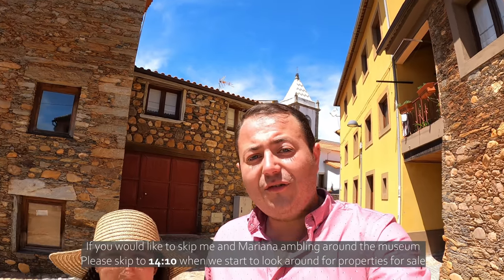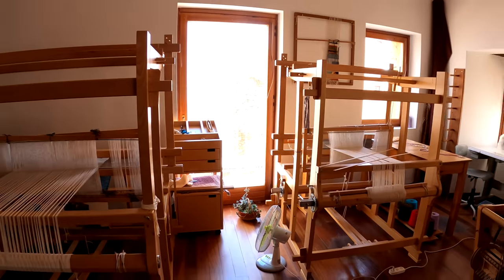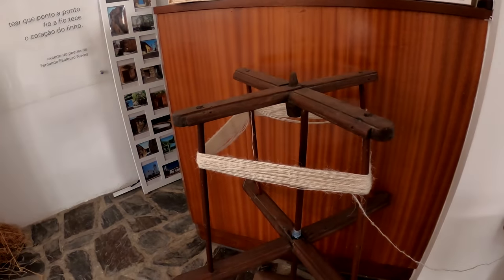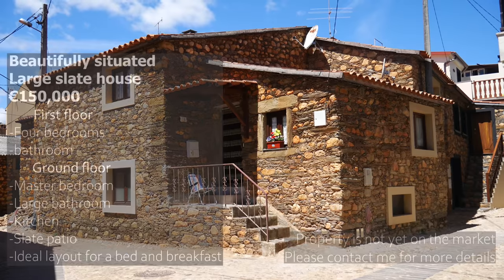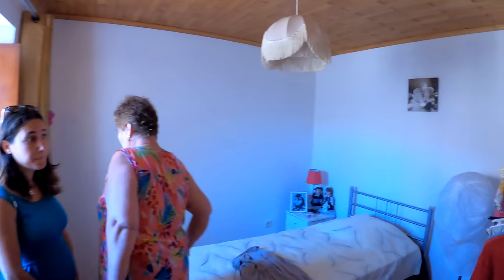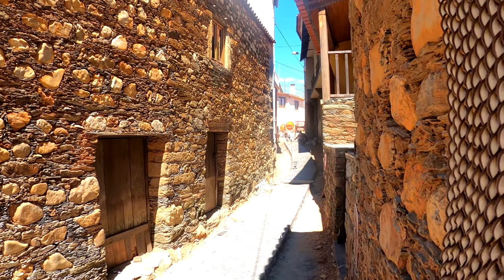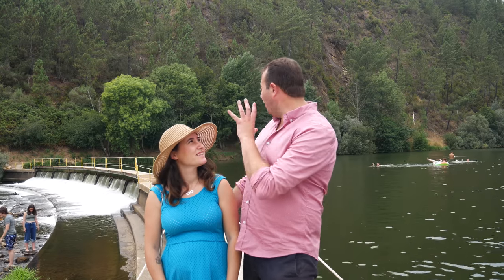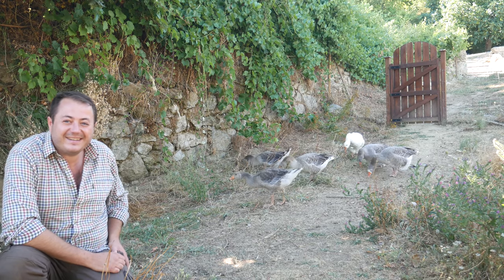PROPERTY FOR SALE IN CENTRAL PORTUGAL, SLATE ROCK MOUNTAIN VALLEY VILLAGE- WOULD YOU BUY THIS HOUSE?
Hi there! I am Joseph.
I have been an immigrant, or expat,  living in central Portugal along with my beautiful girlfriend Mariana for six years now.

Together Mariana and I, along with my father Clinton and my brother in law Lloyd, would like to show you a bit of the daily goings on around our Portuguese farm / homestead / smallholding and all of the work we are doing whilst renovating, starting building projects, working with our livestock, DIY and trying to grow our little families own food!

In this episode we welcome you to join us in mid summer time as we visit and give you a virtual tour of the slate rock mountain valley village of Janeiro de Cima, in rural central Portugal.

Me and Mariana begin by introducing ourselves on a beautiful cobbled street, surrounded by the beautiful xisto houses, we talk a little about what we expect to see and do in the village.

First things first we meander down some of the tight little rock lined lanes and find ourselves a restaurant, 'O Fiado' which was where we decided to head to first.

We followed the road a short distance and found the restaurant 'O Fiado', a beautiful restaurant serving regional dishes, we had a starter of olives, pate and homemade rustic breads. Followed by the main courses chanfana, Portuguese goat stew for me, served with cabbage and crunchy potatoes. Mariana had polvo a lagareiro, desert was chocolate cake with forest fruits and a compote and Mariana had homemade chocolate mousse with ginger biscuit crumbled on top, absolutely divine!

After that, Mariana and I needed a walk, so we ambled along the little slate streets and found a museum, a weaving museum none the less, we took a walk inside and spoke with Rosa, a lovely guide. She showed us all the looms and traditional, ancient ways of producing linen from flax seed. She explained the process to us also and we found it most interesting!

Shortly afterwards Mariana and I found a local gentleman, named senhor Gaspar. He is a basket weaver and was sat outside his workshop when we walked round the corner and spotted him. He called us over and wove a basket for us, alongside a delightful chatter and topped off with Gaspar singing us some amazing rustic fado music in the street, simply magnificent.

Next we were fortunate enough to find another gentleman sitting on his tractor with his faithful dog 'Benfica', a name that fitted the red tractor, and the mans taste in sport I am sure. He informed us that there was a property for sale nearby. He took us to the doors of the house on offer and the owners gave us a tour around their home, giving us a private property tour, this gorgeous slate house would make an amazing investment for somebody looking to start a bed and breakfast business whilst moving to central Portugal, costing €150,000 euros.

We wrapped up our visit down by the praia fluvial, or freshwater swimming beach and after a lovely visit to Janeiro de Cima we decided to leave for home. Once arriving home we had a quick peek at the goslings, which I am sure will be much bigger than you expect after seeing us receive them a few episodes back. We picked some windfall crab apples from the ground and carted them down to the geese in our wheelbarrow. They loved them, of course.

With sunset marking the end of the day I had a little chat with you all down by the geese and their crab apple, grape vine salad, a little recap of the weeks goings on and I explain about the free gifts I plan to send to everyone who has contributed to the Patreon. After I started the account a couple of weeks ago it has been overwhelming how much support we have received, so thank you. It truly is because of you patrons contributing that I am able to continue doing what I love, creating this content. Thank you so much everyone!

If you are interested in viewing the property featured in this film, please do not hesitate to contact me on either Facebook or Instagram and we can discuss the details of the property you are interested in.

See our journey to self sufficiency / permaculture / organic farming as expats living in Portugal, trying to produce as much of our own food planting vegetables, growing fruit trees as well as looking after all our animals, such as our chickens, turkeys, geese, ducks, quail, rabbits and sheep - Shortly pigs too!

Hobby farming in Fundão
- Growing vegetables, raising meat and foraging on our cherry farm in Portugal’s Beira baixa.